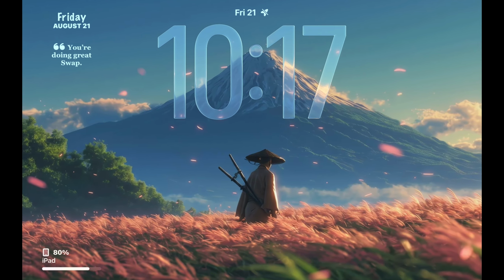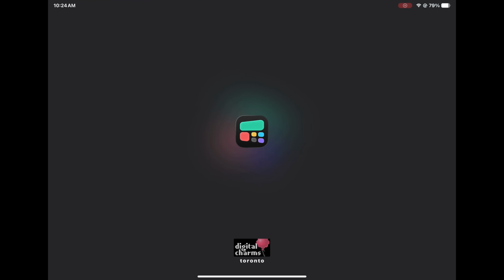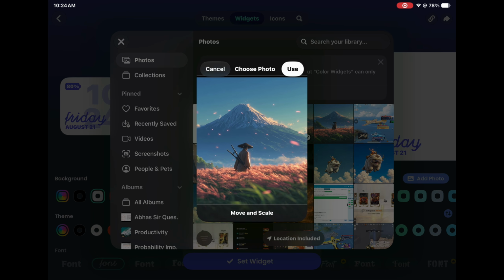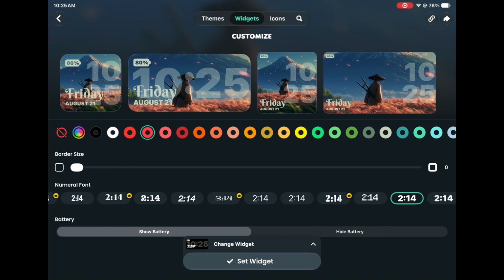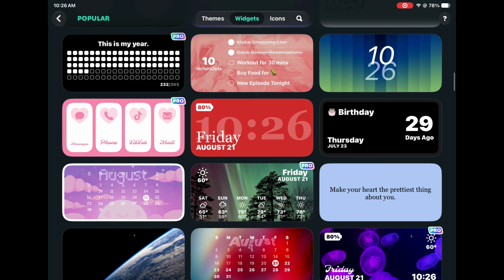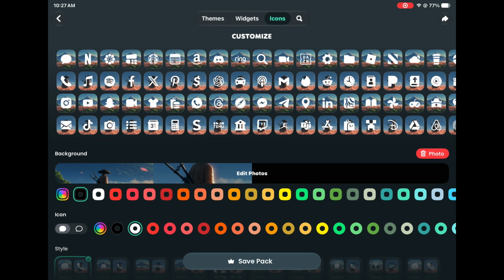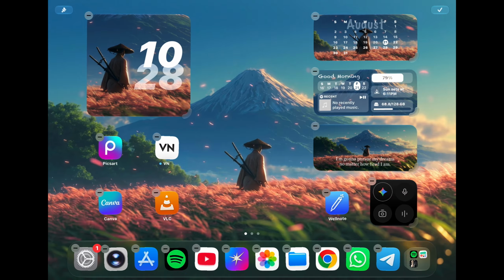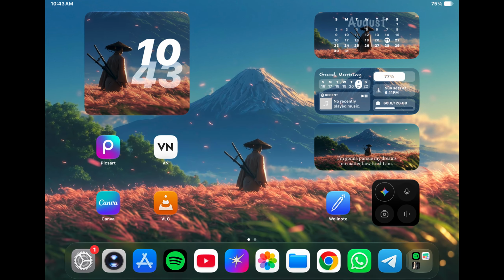Give your iPad home screen a makeover | iPad Widgets Tutorial | Color Widgets App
Want to give your iPad home screen a fresh, aesthetic makeover? In this step-by-step tutorial, learn how to easily customize widgets using the Color Widgets app on iPadOS. We cover everything from designing custom photo, calendar, and battery widgets to setting them up seamlessly on your home screen layout.

Song : Embrace by Sappheiros